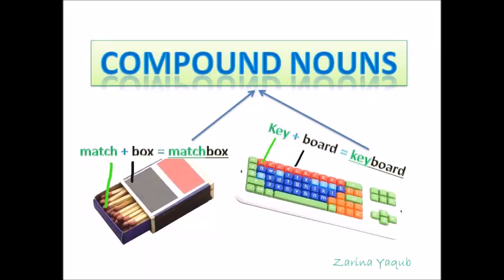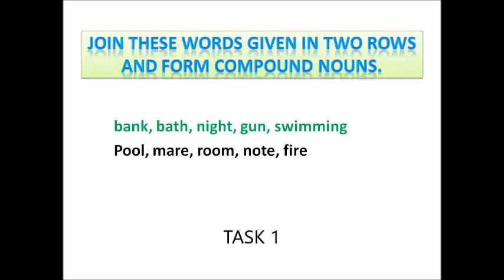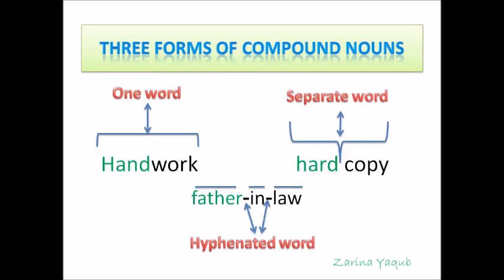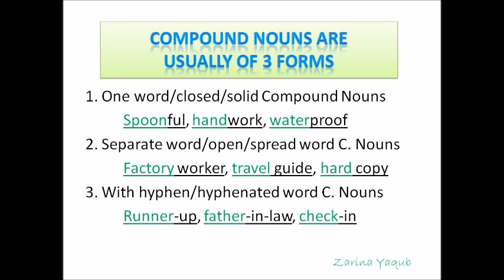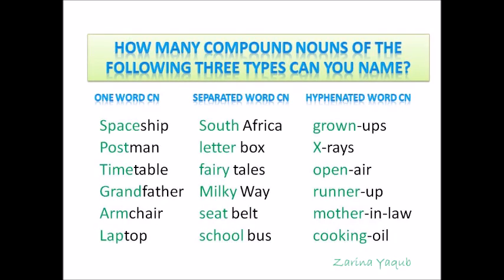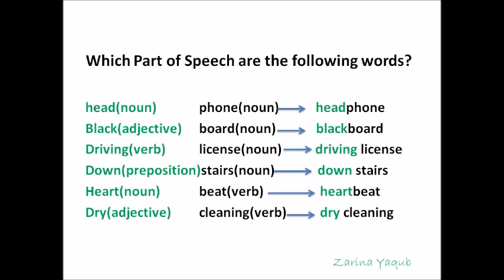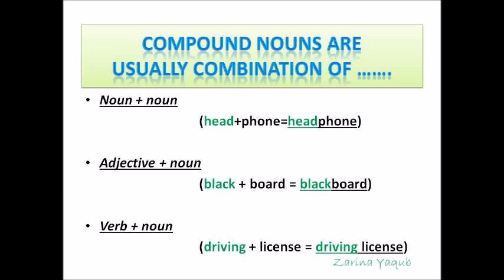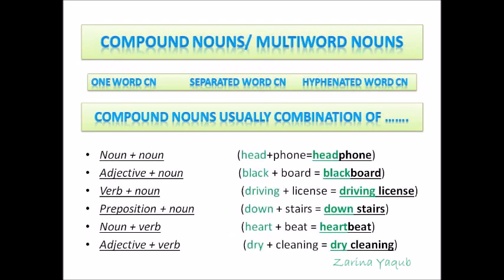SIMPLE EXPLANATION OF COMPOUND NOUNS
This channel is for both learners and teachers to benefit from the content I share in my videos.